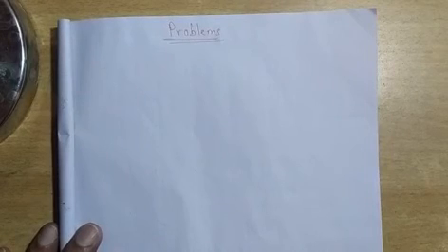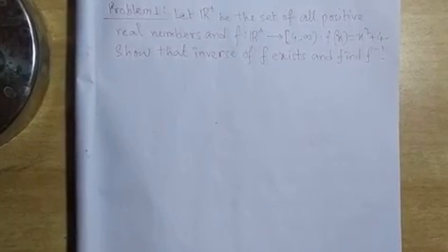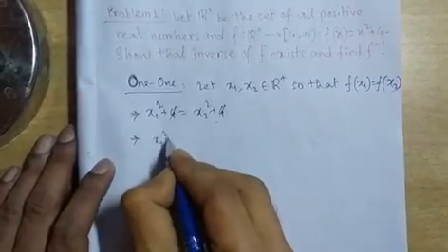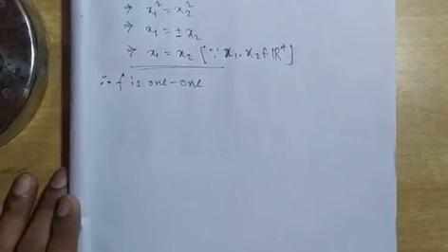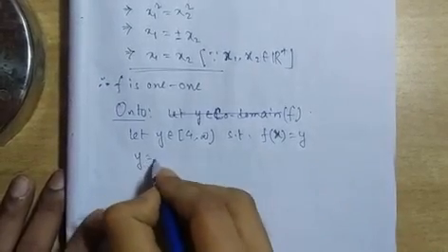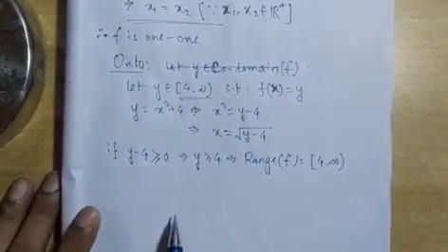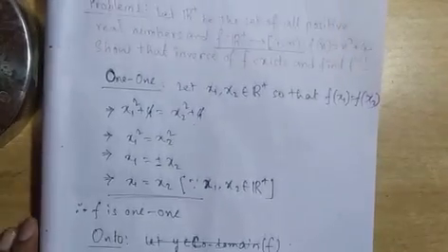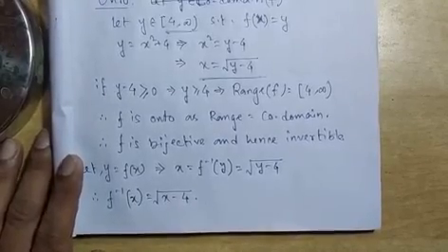Problem Type 1